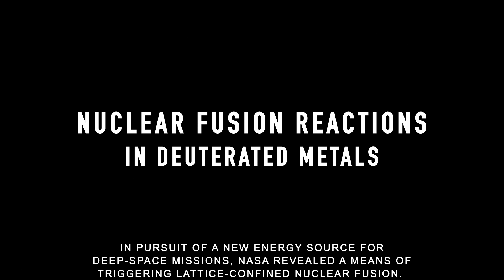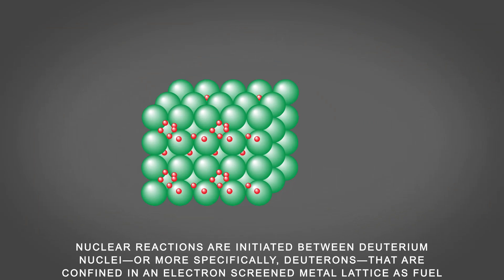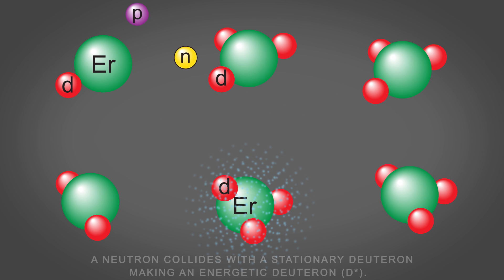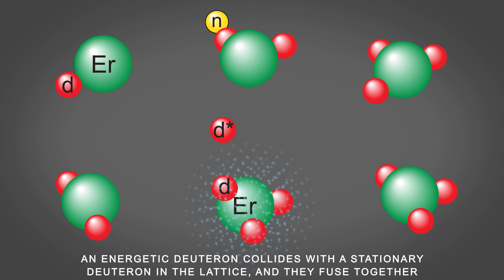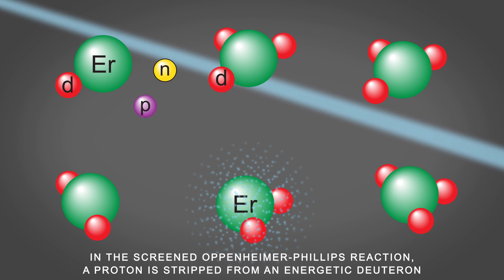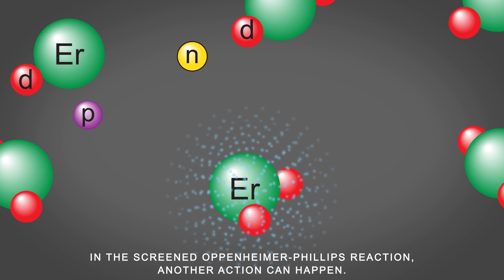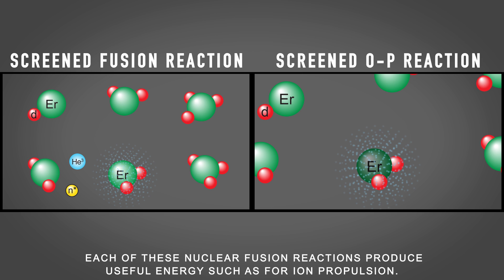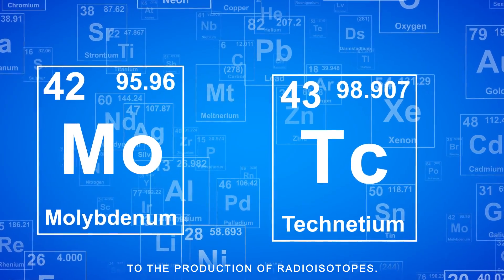Nuclear Fusion Reactions in Deuterated Metals